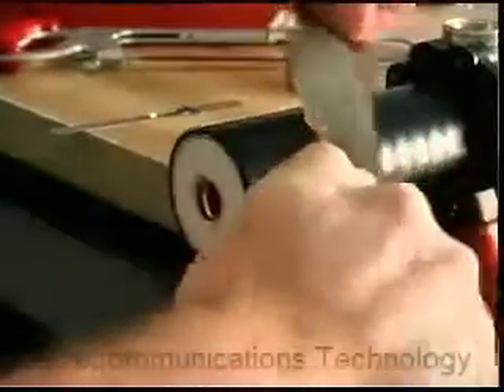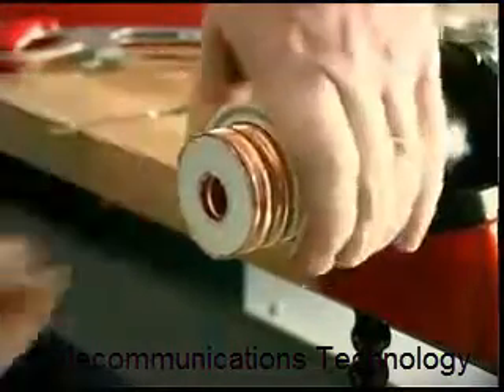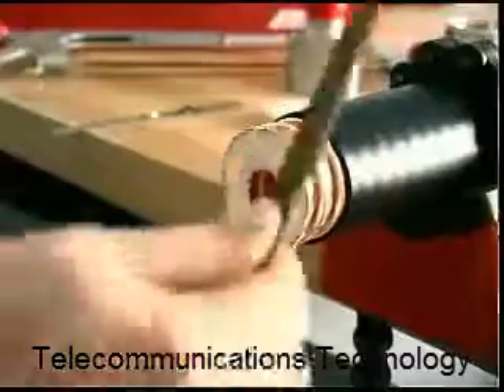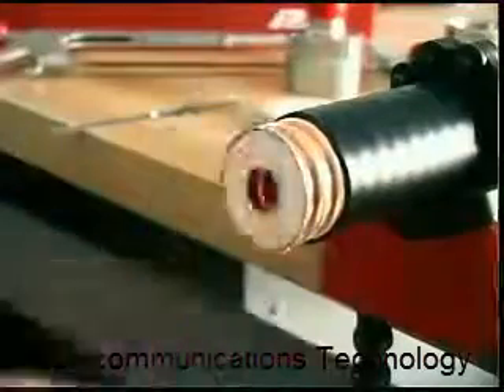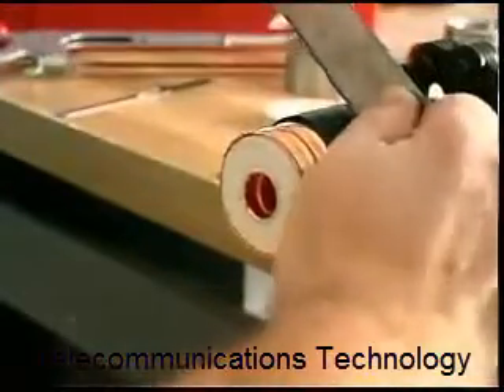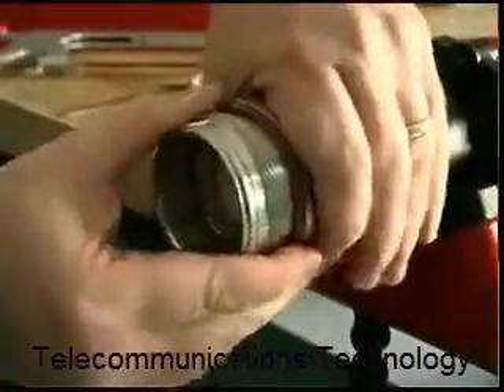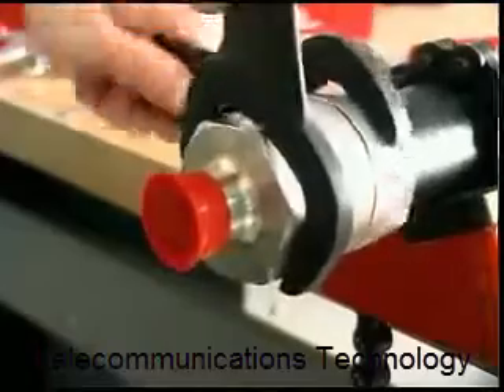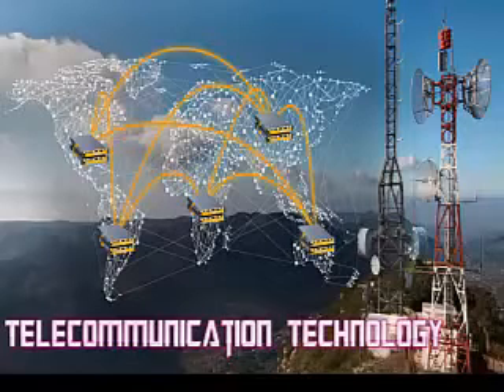How to Make LDF 7 8 Connector